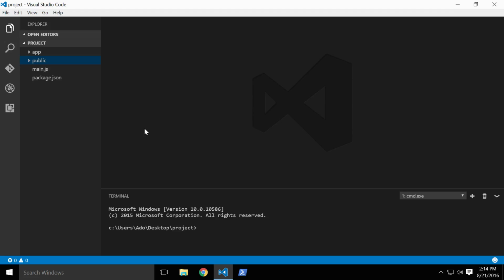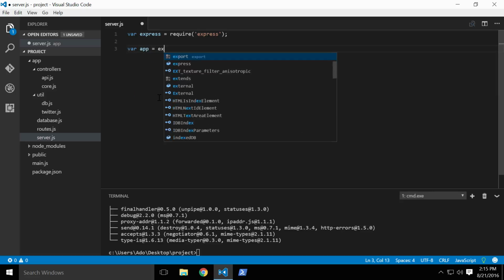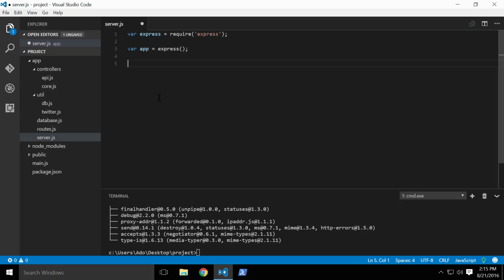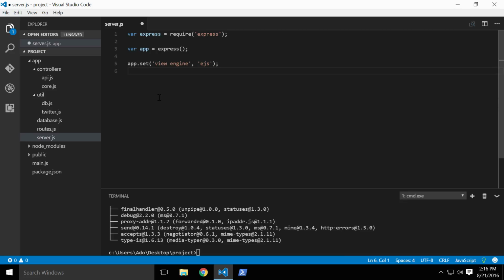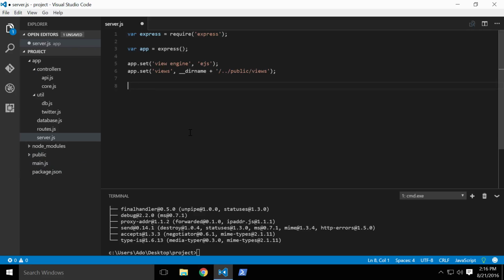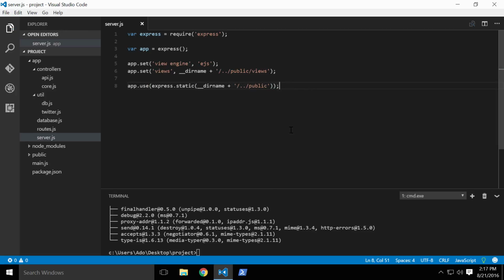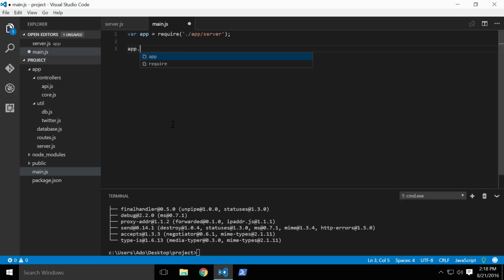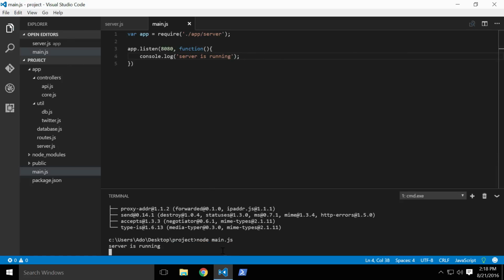[Getting Started with Node.js] Lesson 8 Setting up Express js